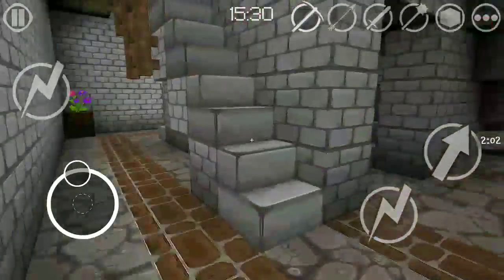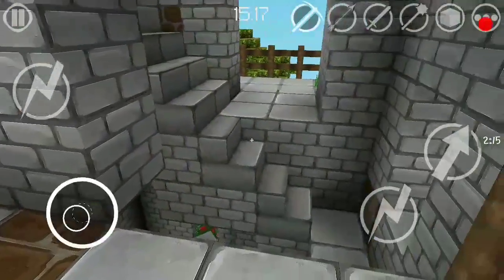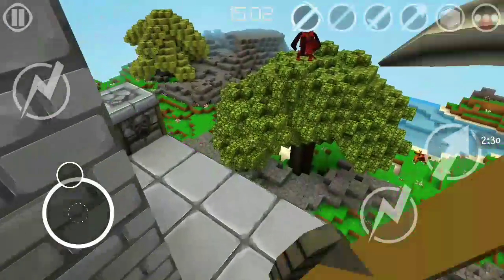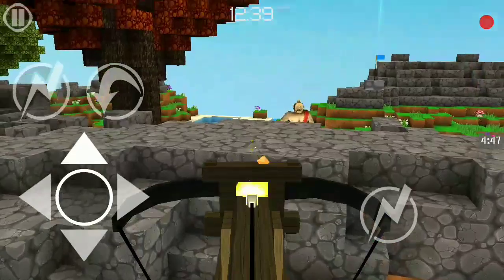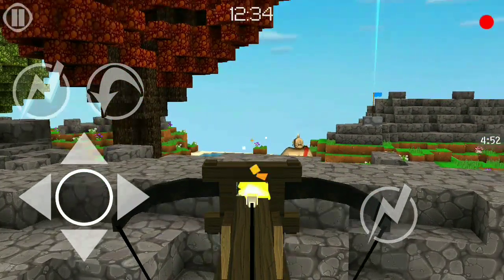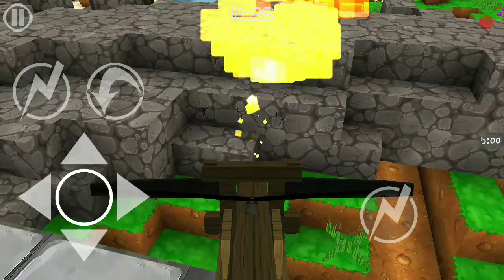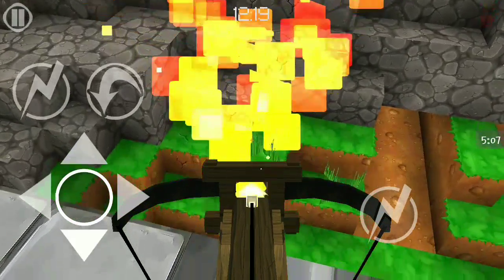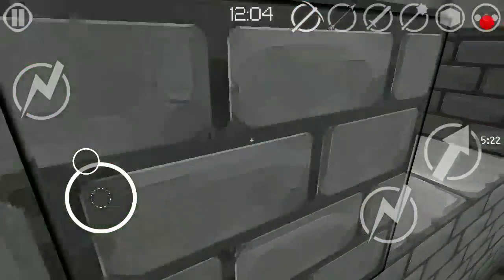Castle crafters ep1